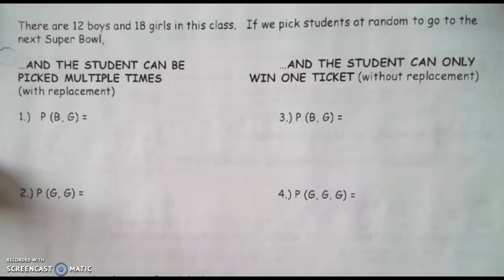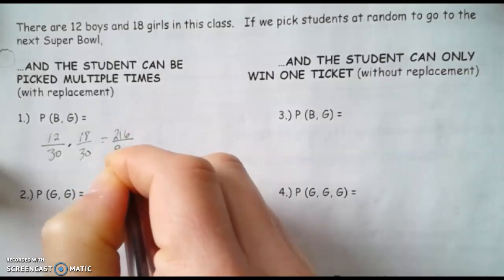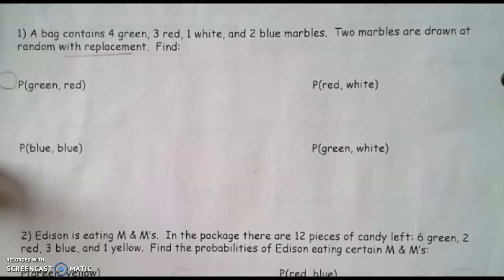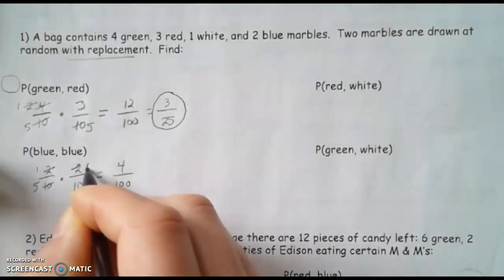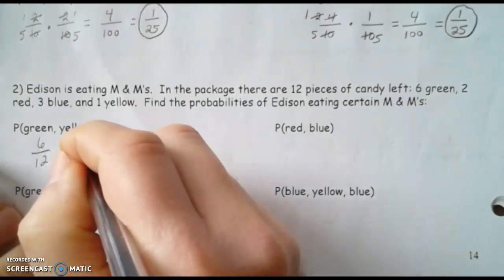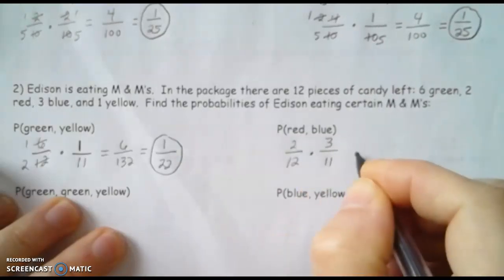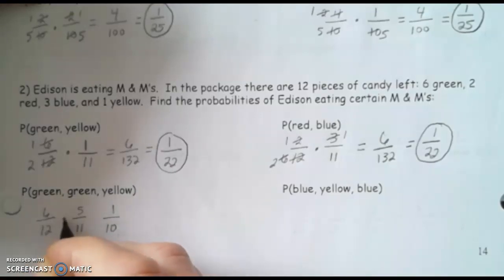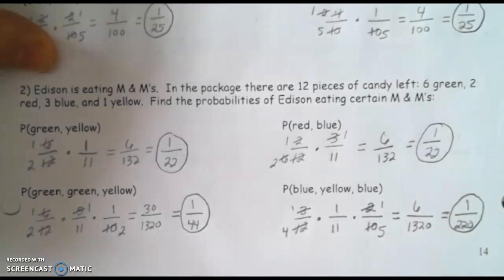Compound Events Practice Notes - Part 1